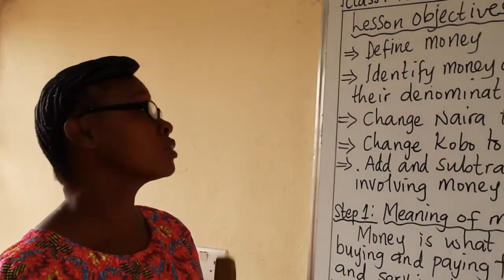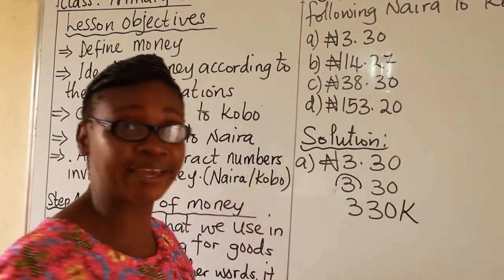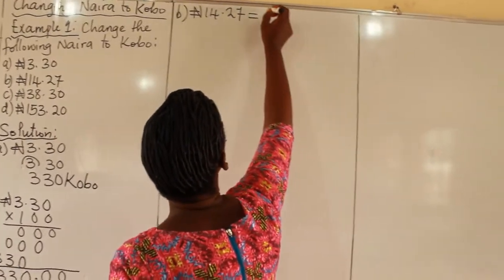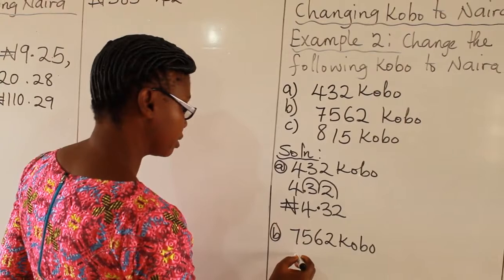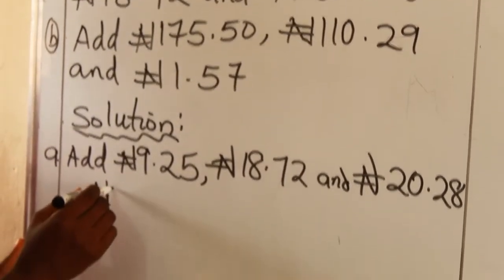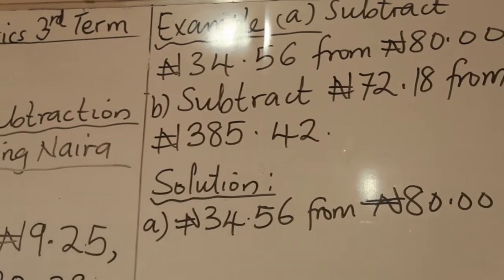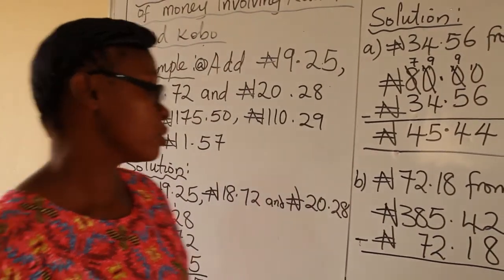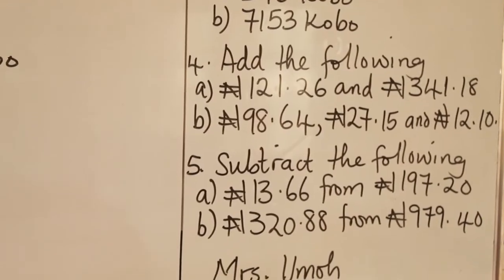Mathematics for Primary 3. Copyright: Sleek Angels International School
Subject: Mathematics
Class: Primary 3
Teacher: Mrs. Mbuotidem Umoh
Duration: 36 minutes, 44 seconds